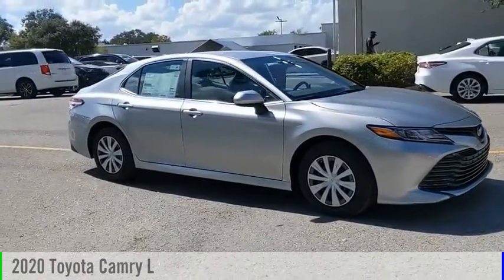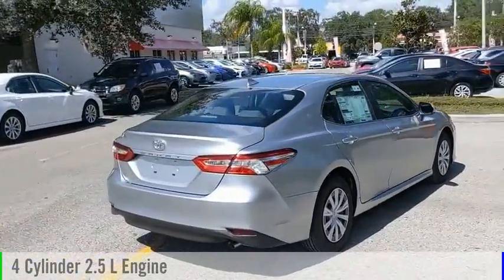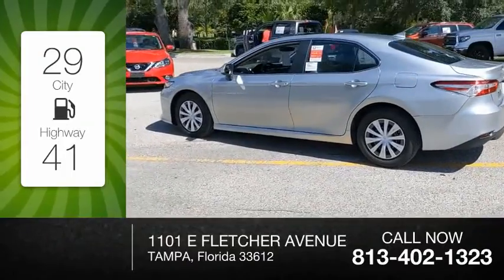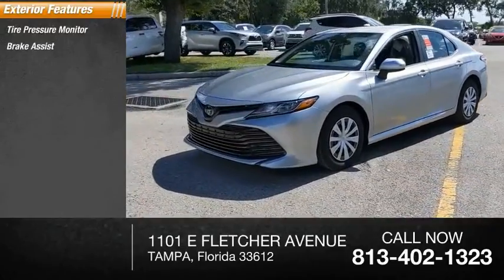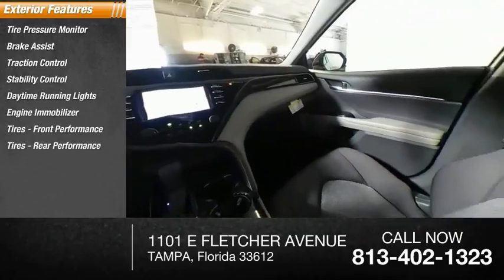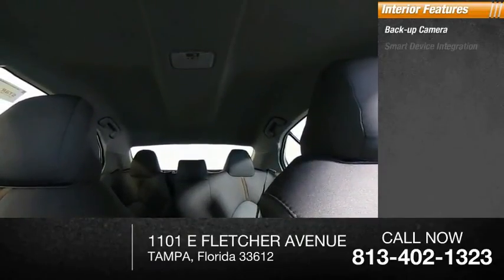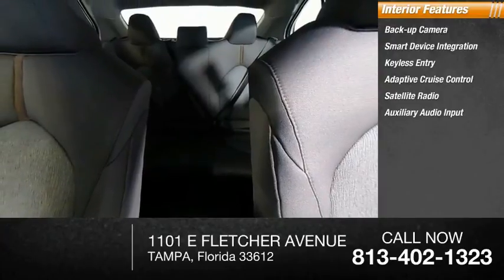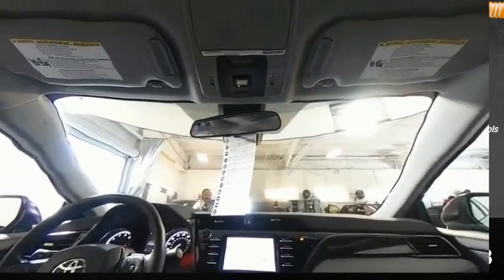2020 Toyota Camry U501728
2020 Toyota Camry L

BACK-UP CAMERA, LANE DEPARTURE WARNING, BLUETOOTH, MP3 Player, KEYLESS ENTRY, 41 MPG Highway, SAT RADIO, .Boasts 41 Highway MPG and 29 City MPG! This Toyota Camry boasts a Regular Unleaded I-4 2.5 L/152 engine powering this Automatic transmission. Window Grid And Roof Mount Antenna, Wheels: 6.5J x 16 Steel, Variable Intermittent Wipers.* This Toyota Camry Features the Following Options *Valet Function, Urethane Gear Shifter Material, Trunk Rear Cargo Access, Trip Computer, Transmission: 8-Speed Direct Shift ECT-i Automatic -inc: sequential shift mode, Transmission w/Sequential Shift Control, Toyota Safety Sense P (TSS-P), Tires: 205/65R16 AS, Strut Front Suspension w/Coil Springs, Steel Spare Wheel.* Stop By Today *A short visit to Toyota of Tampa Bay located at 1101 East Flecher Ave, Tampa, FL 33602 can get you a dependable Camry today!